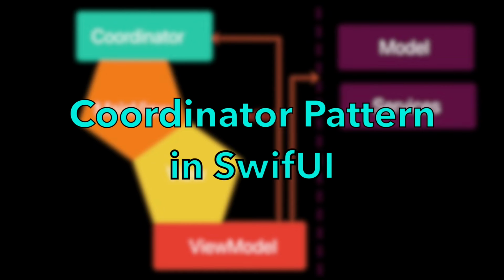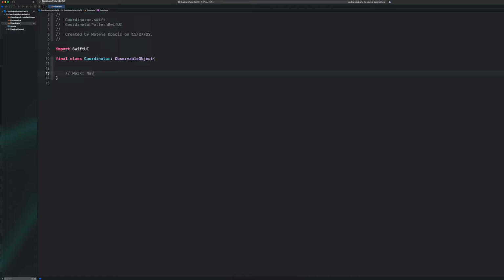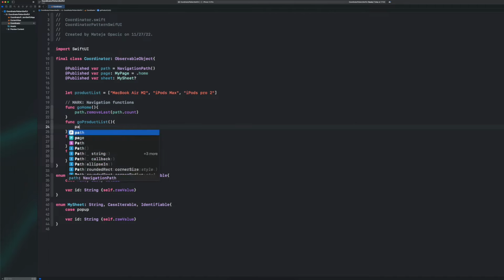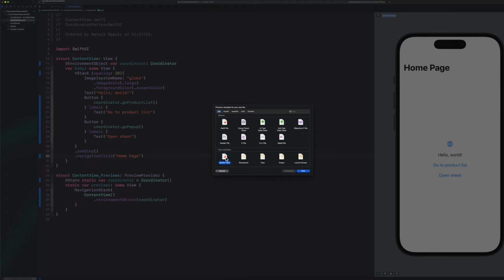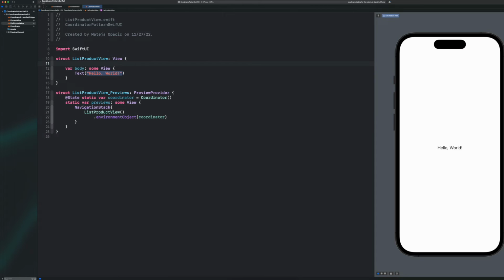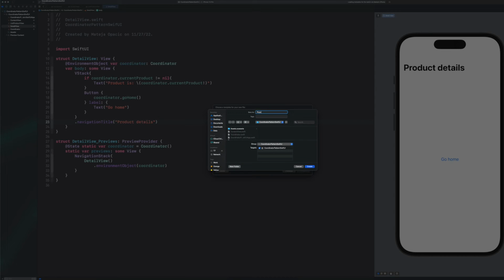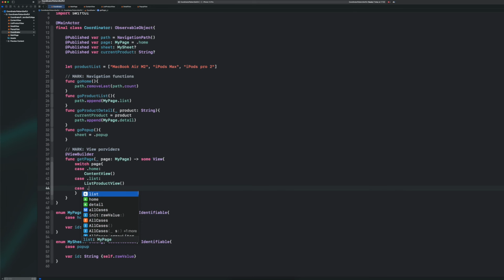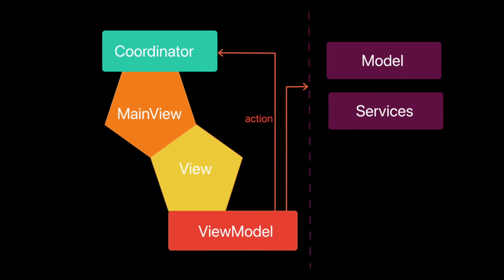Coordinator Pattern in SwiftUI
This video shows how to implement the Coordinator Pattern in SwiftUI natively. Without the usage of UIKit. This is possible only in iOS 16, so we will use XCode 14 and iOS 16 as a platform for development.
In this tutorial, we will be focused on the coordinator pattern and not on the app we build. The app will have only a few not much useful views, but it will serve the purpose of explaining how to implement the coordinator pattern in SwiftUI. I'll walk you through examples from creating a coordinator class and methods for programmatically navigating views through creating independent views used in this example until building the CoordinatorView (MainPage in our example), where the magic is happening.